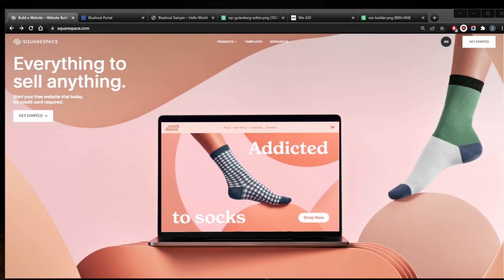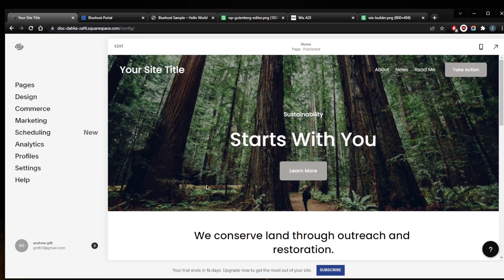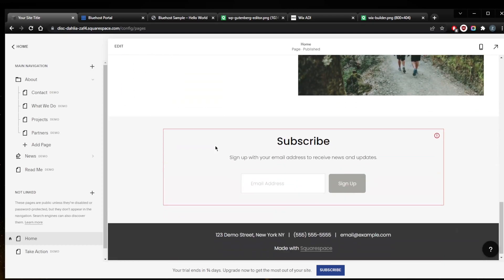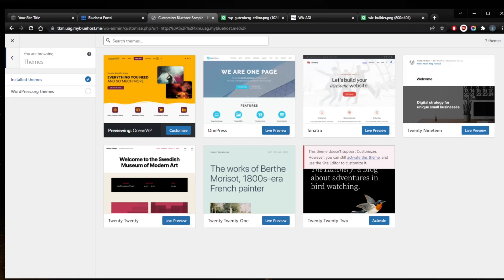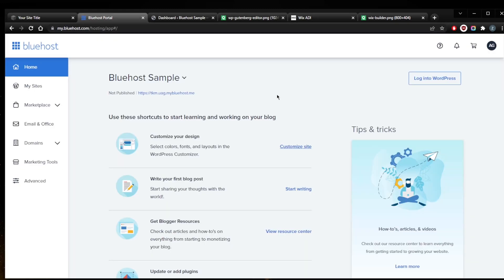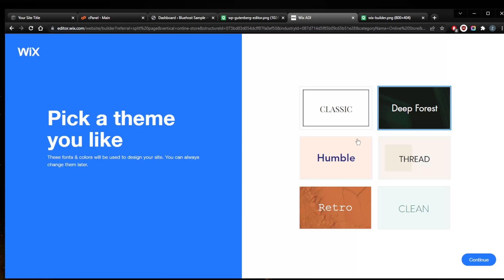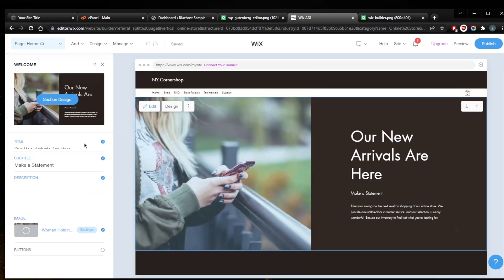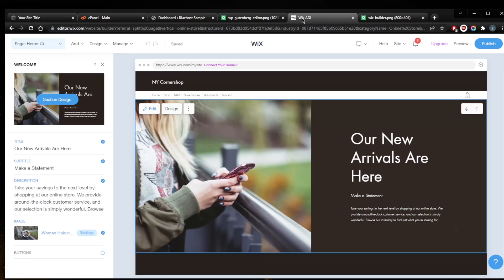What's the Best Website Builder in 2026? 🤔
In this video I talk about my favorite website builders in the business today. These are known for being some of the best website builders for both beginners and advanced users.

How's it going everybody welcome back and today I want to be talking about three of my favorite website builders in today's industry, okay, and that will be Squarespace Bluehost, WordPress builder. And finally, Wix. Now before we end if you guys are interested in any of the website builders mentioned today, you'll find links to special deals and discounts in the description down below. Now starting with my personal favorite, and that'll be Squarespace and Squarespace is definitely going to be the one that I recommend to well 90% of people honestly it is easily one of the best visually pleasing website builders out there. It is very easy to use. And it's just great for assets, visual assets, like photos, illustrations and graphic designs, as well as just ecommerce. Generally, podcasts. If you're a doctor, you're a yoga teacher, you're trying to set up schedules. There are so many benefits and to using Squarespace and it just makes everything incredibly easy. The Squarespace website builder is very intuitive, and you can just log in get started and you have some of the best templates in the market today. Honestly, I would easily choose Squarespace templates over any other template. The back end editor is also something else. So you know, once you're into the website, just you can preview, you can kind of get all kinds of previews here from tablet, mobile and desktop previews. And once you're good with one of these websites, you can just start and you are good to go. Again, the backend editor is incredibly intuitive. It's great for beginners, like the newly graduated graphic designer looking to build a portfolio, or the photographer who just wants to make their first business website. They're also great for new generations of creators and influencers, especially for YouTubers and tick tock influencers just to help them create a home for the brand outside of those platforms. Squarespace plays especially well with YouTube, allowing you to embed videos along with more information or content that exists solely on your website and editing your website. Obviously, here you have a template. And you know, you can just create you can you are able to create new pages for these templates and whatnot. And here as you can tell, when it comes to let's say just changing the order, all you have to do is just drag and drop and everything will happen in real time you want to put your about in the beginning again, it's very easy to do that you want to let's say you want your contact to be in the beginning, or the first option just to make your contact as accessible as possible. Again, these website templates are super easy to use. And it's very easy to make one of these templates yours, just click edit and you're able to edit the sections, edit the blocks individually, you can, you know, kind of customize them to make them your own as well. Obviously, there are other videos that I have out there. To teach you a little bit more about the Squarespace editor specifically, so be sure to check it in the description down below. I'll throw it in the description. If you're interested in learning more about the editor. I don't want to make this video too long. I'm just going to be talking about some of the best aspects of each website builder today. And with Squarespace, you're going to be getting the best templates, giving you the best looking websites out of the three website builders mentioned today. And this is super easy to use. If you're just starting out, and even seasoned website managers might find it a breath of fresh air compared to the alternative. Have a wonderful day.

This means I might make money when you purchase paid services through the links provided and I might be able to offer discounts when available. Not being sponsored allows me to keep my own opinions and provide reviews and tutorials without bias.

hope you enjoy my What's the Best Website Builder in 2026? video.